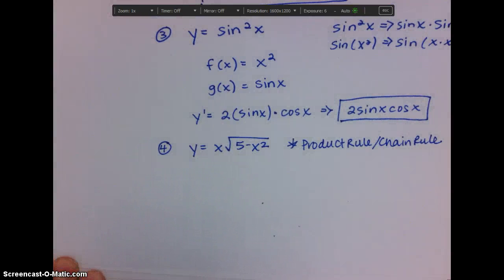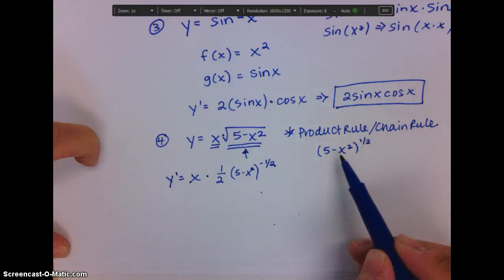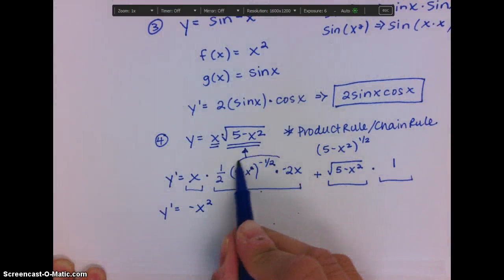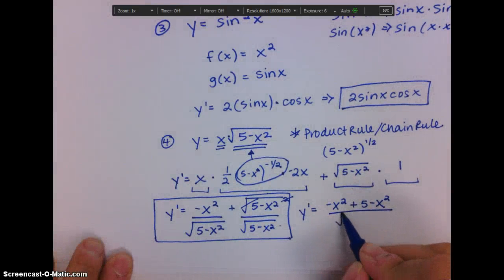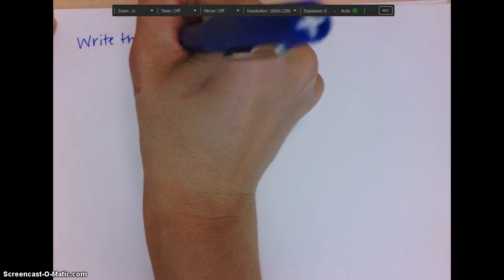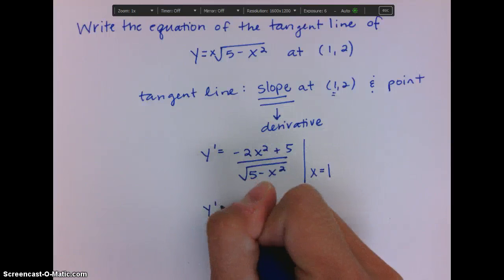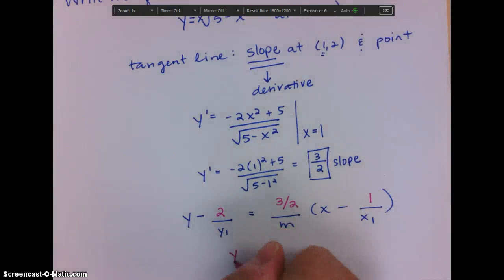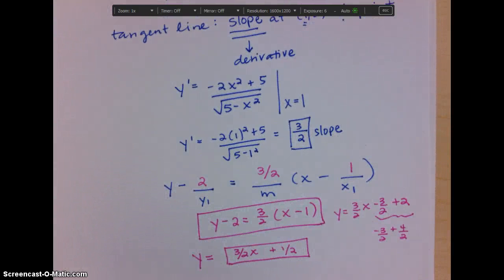3.7_Pt2_Chaiin Rule_Cheeke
3.7_Pt2_Chaiin Rule_Cheeke